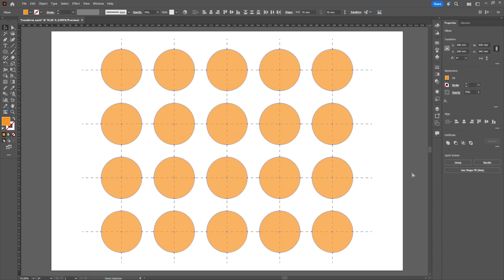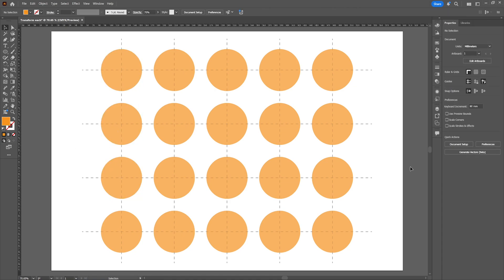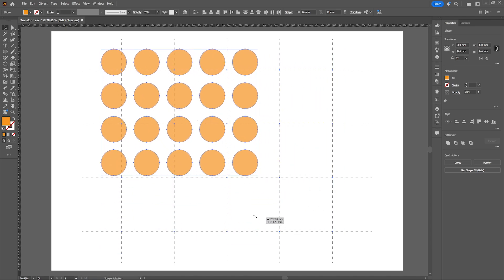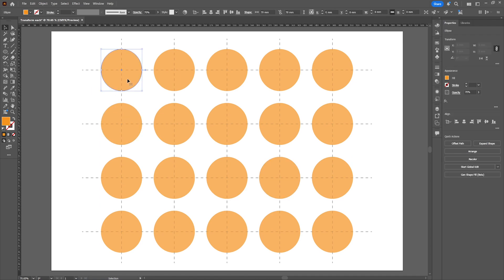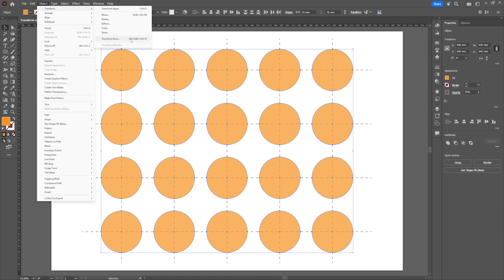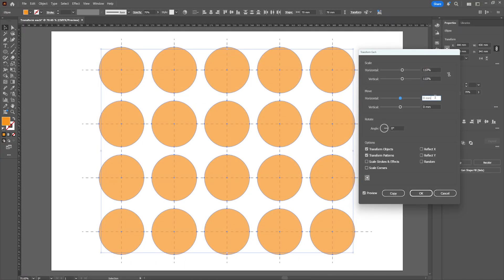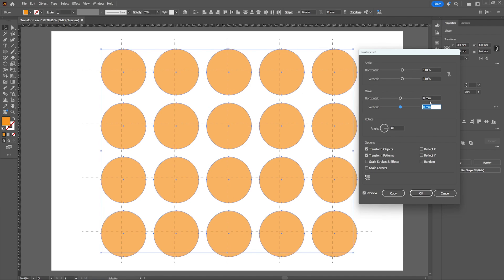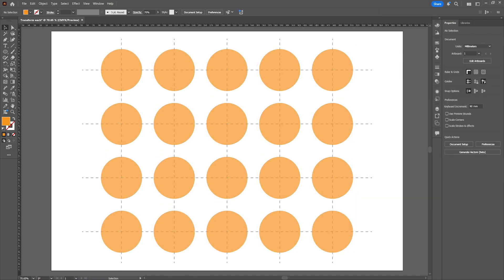Transform objects without losing position in Adobe Illustrator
This Adobe Illustrator tutorial is about resizing your objects and let them keep the position on the artboard.